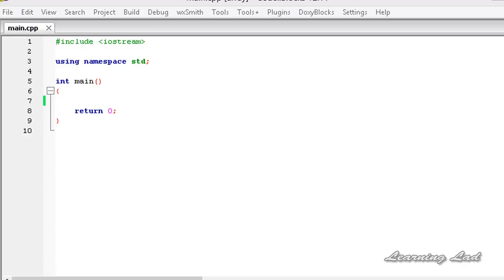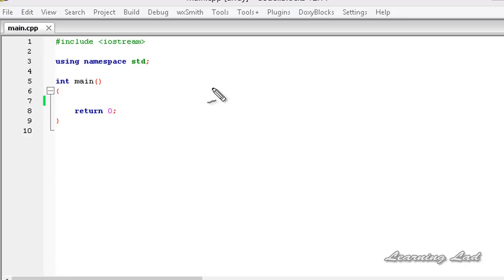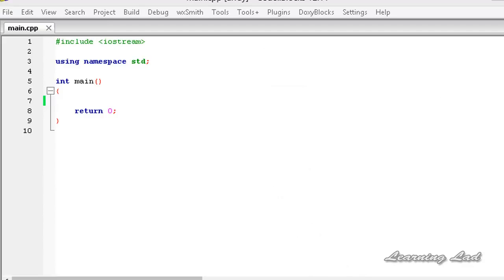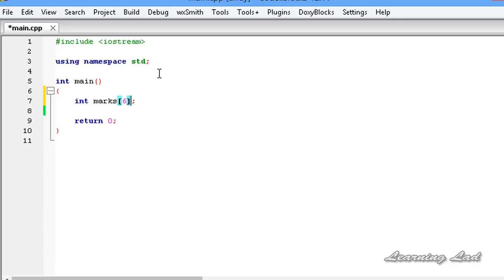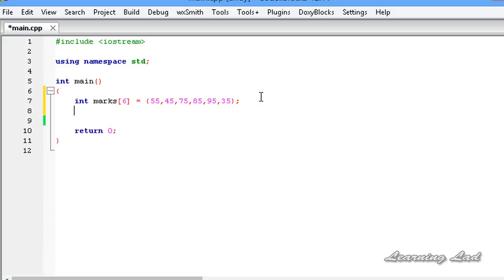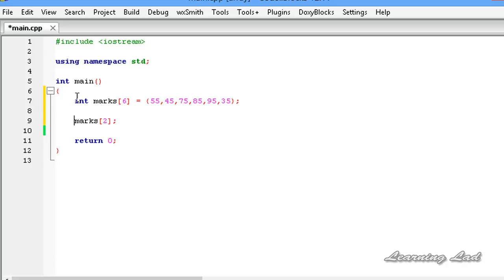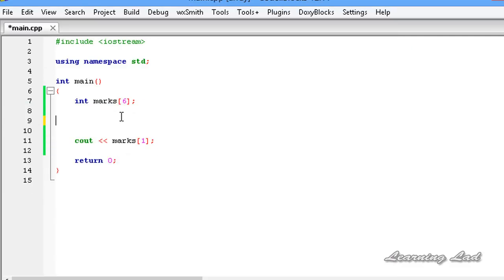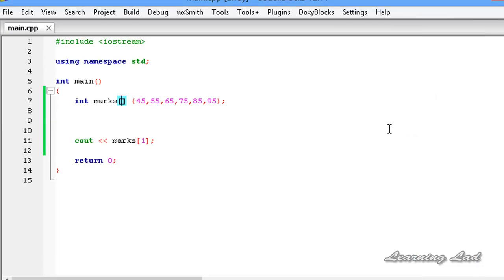Lecture-20, Introduction to ARRAYS in C++